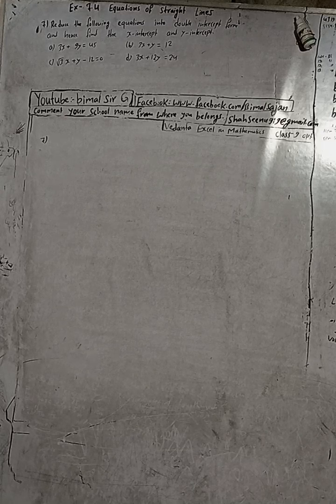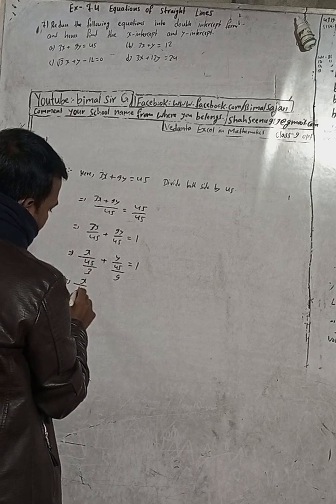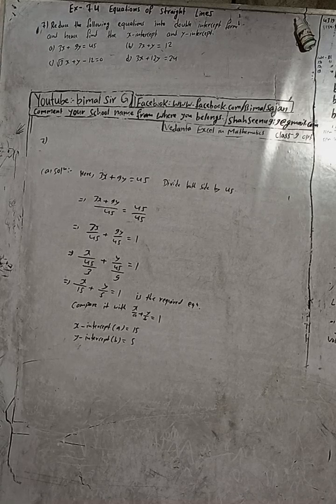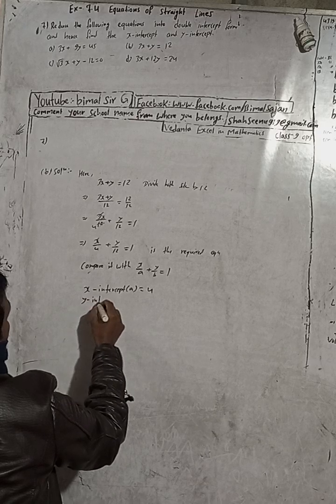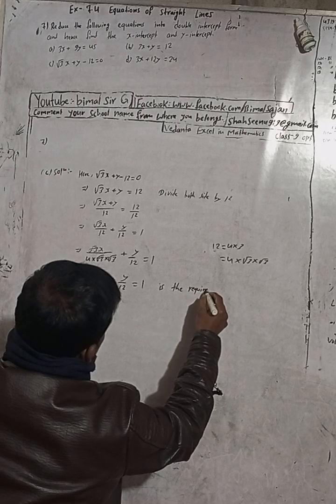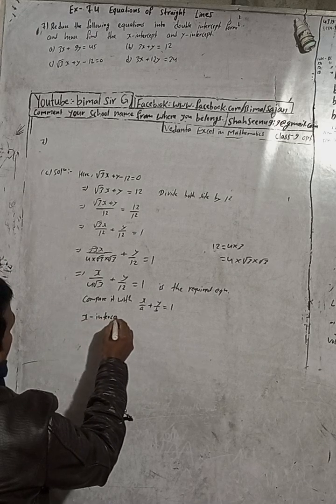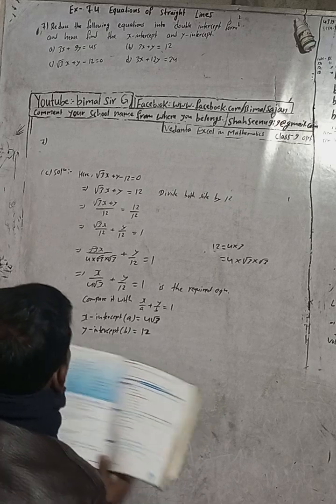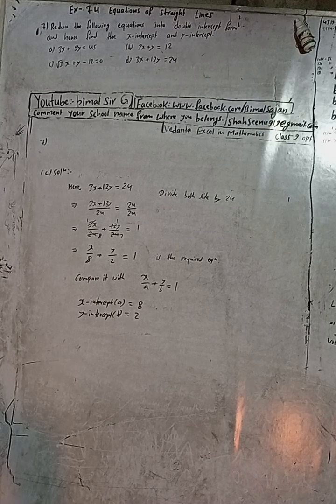Opt class 9 Ex- 7.4 Q7 a to d) Equations of Straight lines | Vedanta optional mathematics class 9 an